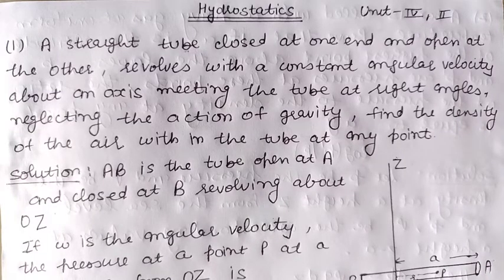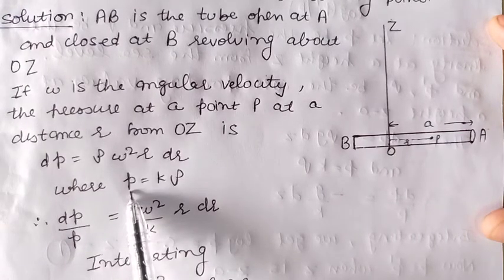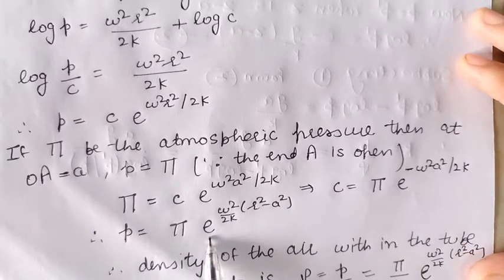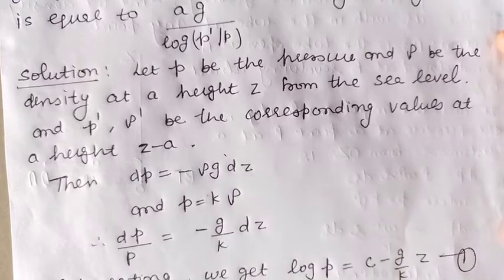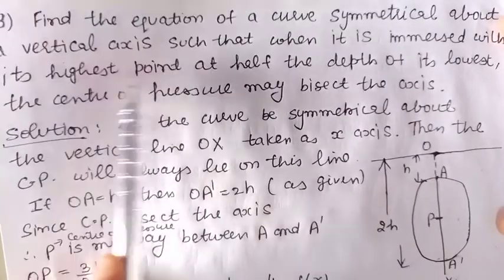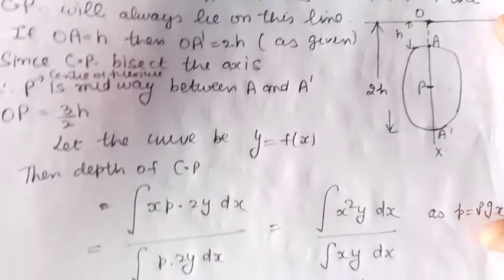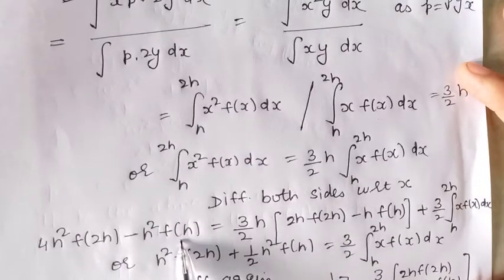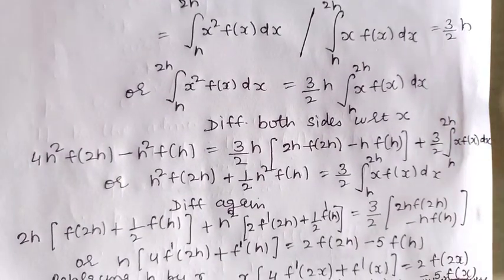Problems related to equilibrium of gases and center of pressure